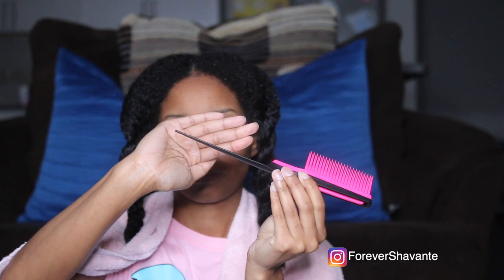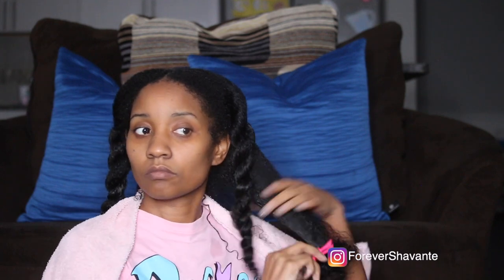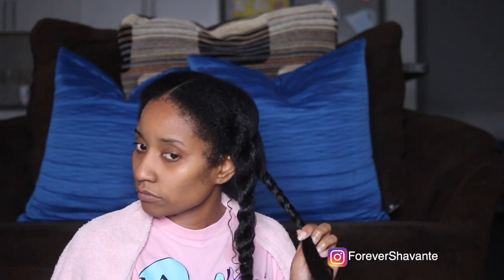Omg! Detangling Made Easy for Naturals | New Detangling Tool | Plus Super Defined Curls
I found the best detangling tool for my hair. This brush makes detangling so easy for us naturals!